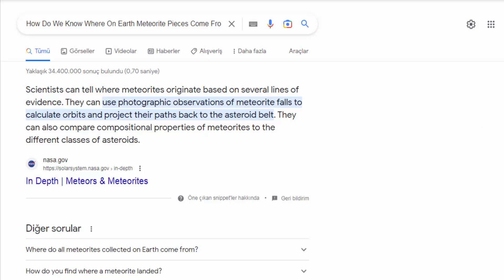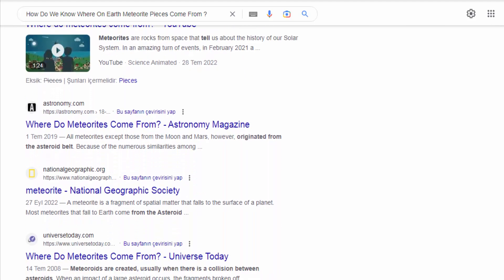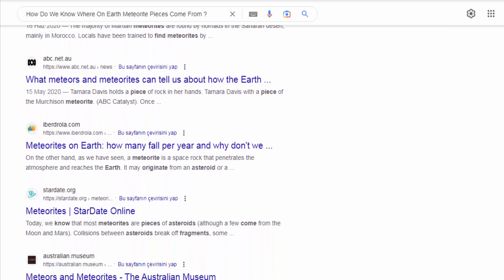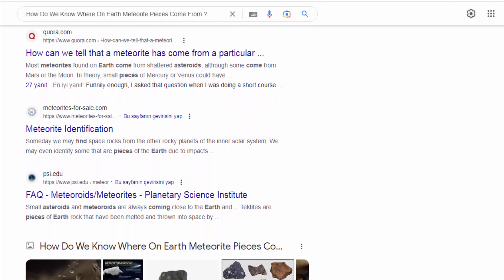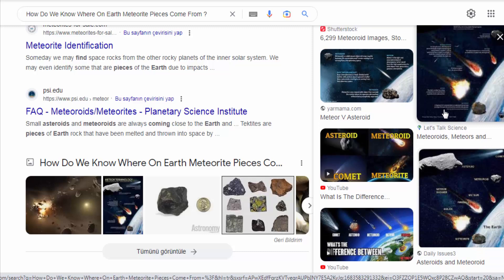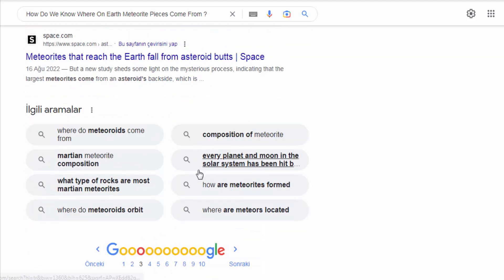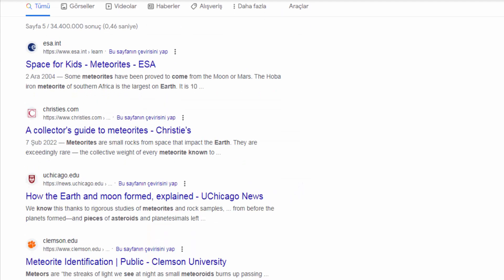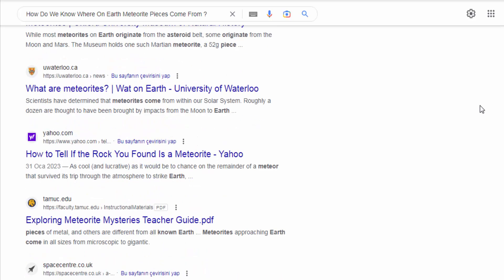How Do We Know Where On Earth Meteorite Pieces Come From ?